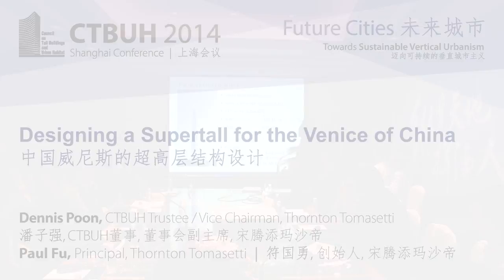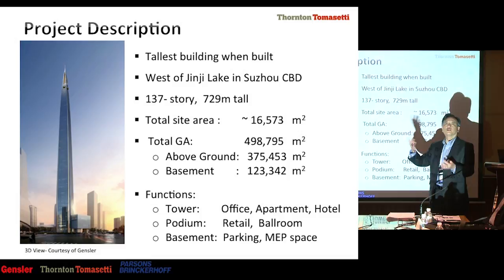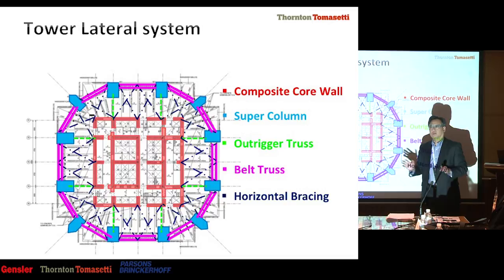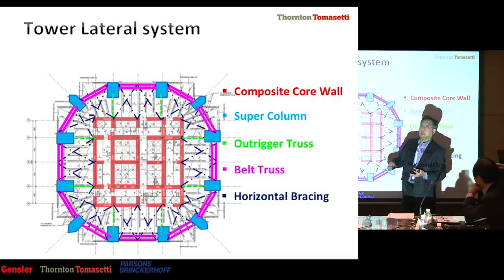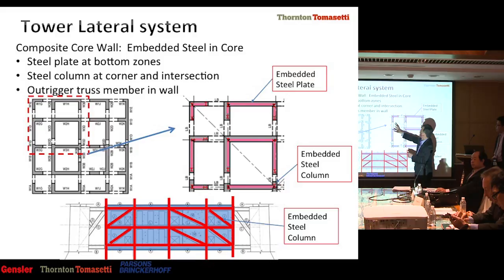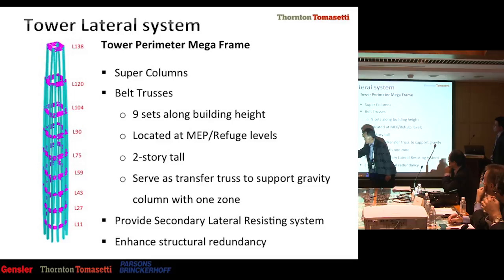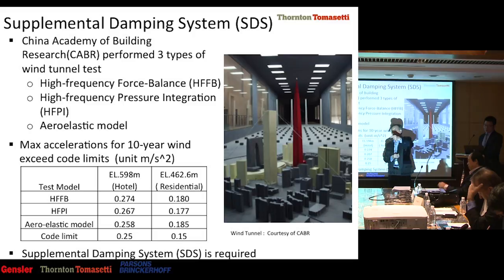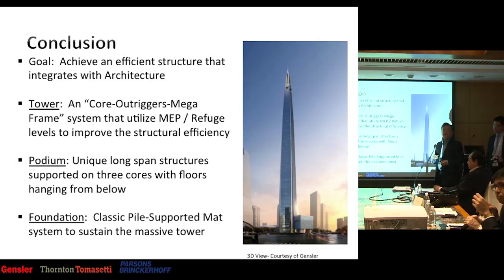CTBUH 2014 Shanghai Conference - Dennis Poon & Paul Fu, "Supertall for the Venice of China"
September 17, 2014. Shanghai, China. Dennis Poon, Thornton Tomasetti and CTBUH Trustee, & Paul Fu, Thornton Tomasetti, presents at the 2014 Shanghai Conference Zhongnan Tower Room - Session 1 on "Designing a Supertall for the Venice of China."